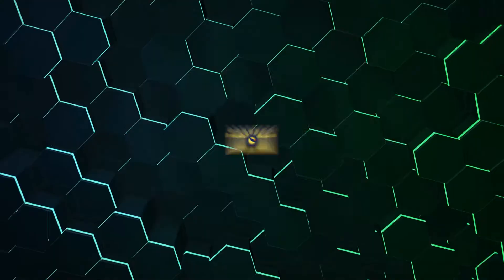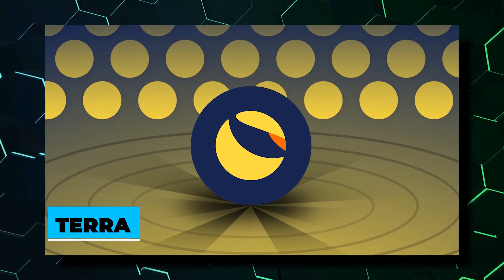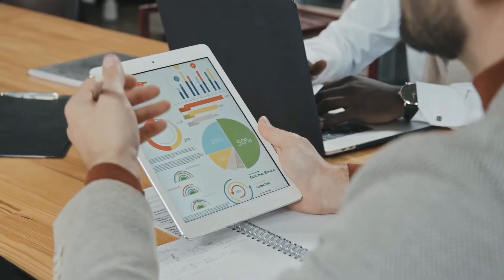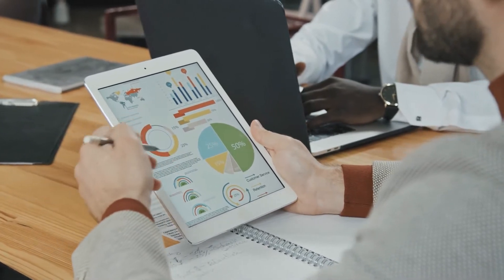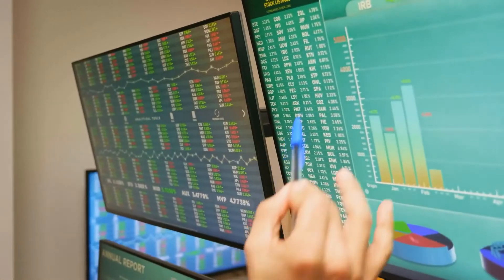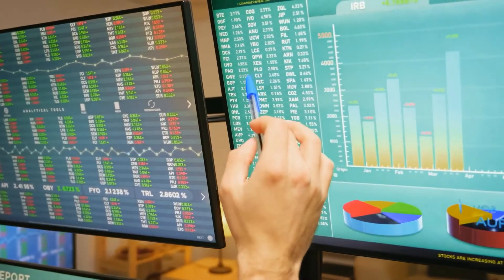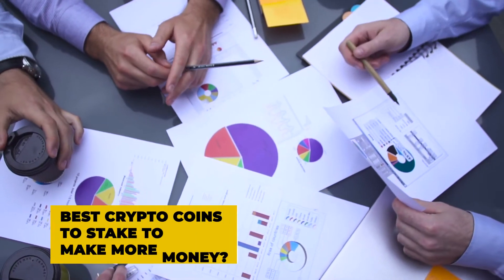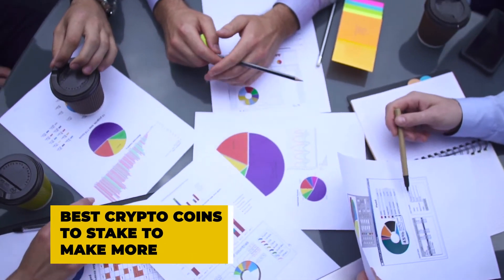Crypto Coins That You NEED To Stake To Make MASSIVE Money!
Welcome back to Finance Frenzy, today on the channel we are going to find out the Best crypto coins to stake to make more money. From Bitcoin and Ethereum to Dogecoin and Tether, there are thousands of different cryptocurrencies, which can make it overwhelming when you’re first getting started in the world of crypto. To help you get your bearings, these are the top 10 cryptocurrencies based on their market capitalization, or the total value of all of the coins currently in circulation.

Bitcoin (BTC) Created in 2009 by someone under the pseudonym Satoshi Nakamoto, Bitcoin (BTC) is the original cryptocurrency. As with most cryptocurrencies, BTC runs on a blockchain, or a ledger logging transactions distributed across a network of thousands of computers. Because additions to the distributed ledgers must be verified by solving a cryptographic puzzle, a process called proof of work, Bitcoin is kept secure and safe from fraudsters. Bitcoin’s price has skyrocketed as it’s become a household name. Five years ago, you could buy Bitcoin for about $500. As of Oct. 29, 2021, a single Bitcoin’s price was over $62,000. That’s growth of about 12,300%. Ethereum (ETH) Both a cryptocurrency and a blockchain platform, Ethereum is a favorite of program developers because of its potential applications, like so-called smart contracts that automatically execute when conditions are met and non-fungible tokens (NFTs). Ethereum has also experienced tremendous growth. In just over five years, its price went from about $11 to over $4,400, increasingly nearly 40,000%. Watch the entire video and learn the Best crypto coins to stake to make more money.